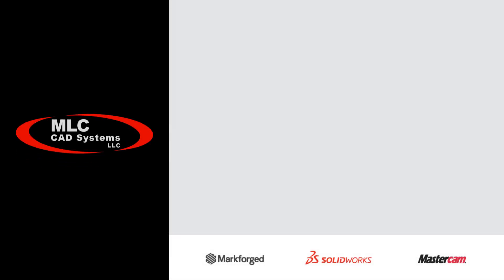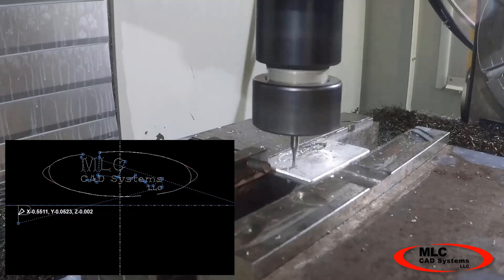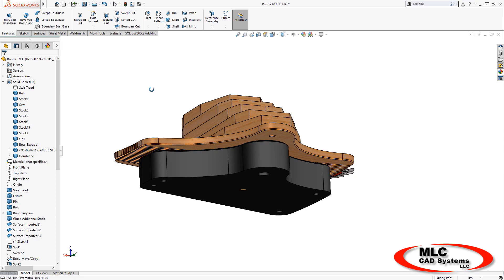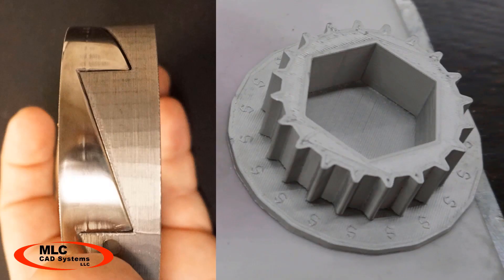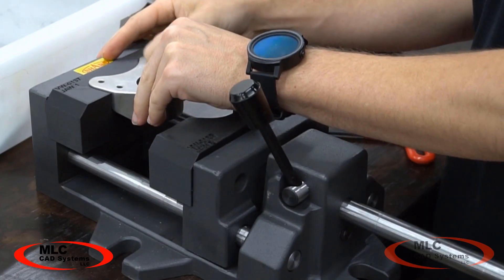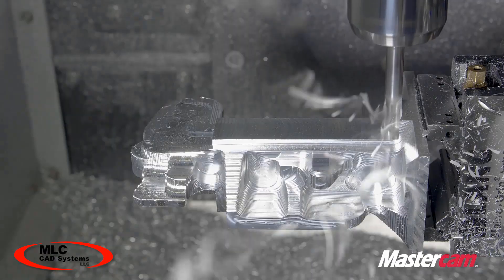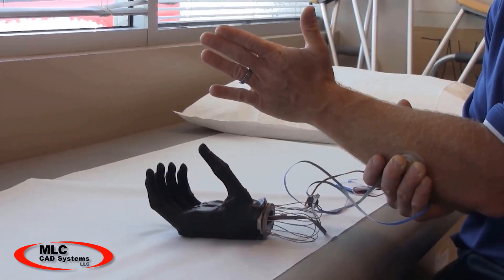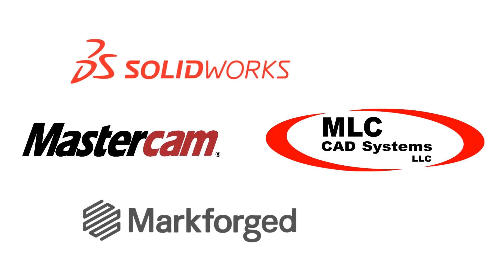About MLC CAD Systems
and why we should be your local Value-Added Reseller for SOLIDWORKS, Mastercam, and Markforged 3D printers.

MLC CAD Systems offers real-world, hands-on expertise in implementing the full suite of Mastercam and SOLIDWORKS software products, and Markforged 3D printing technologies. In addition, MLC CAD Systems provides Mastercam and SOLIDWORKS training and support, and 3D printer support and repair, and installation services.